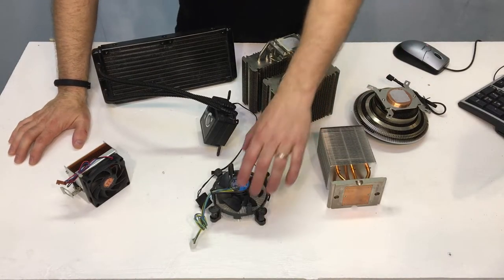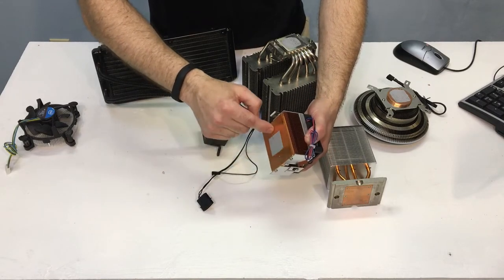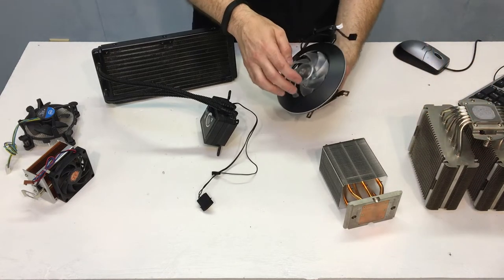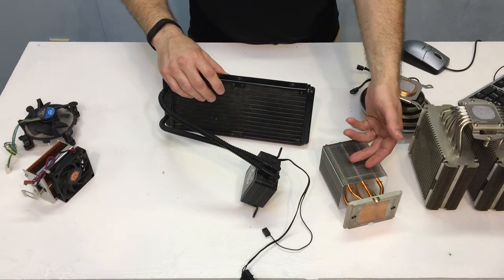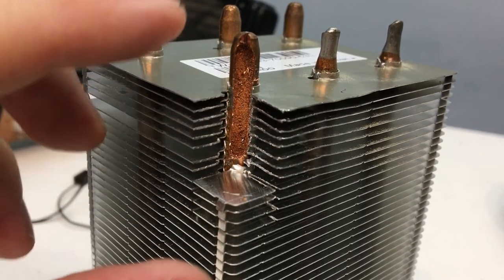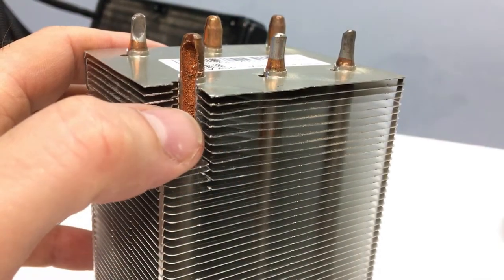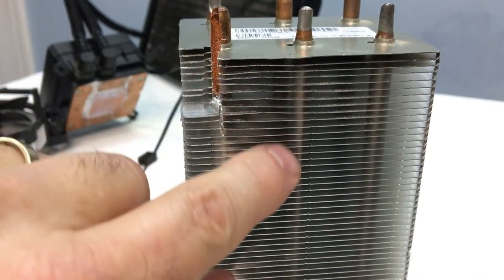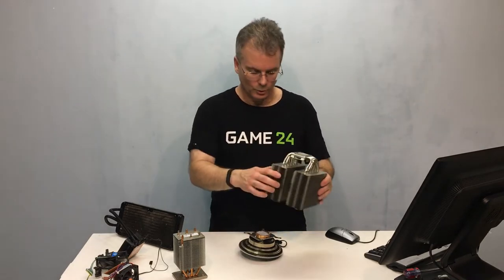What's inside your cooler?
Do you know what is inside your cooler? Chris from Overclockersclub takes a look inside an air CPU cooler. You will be surprised to find out what is actually inside.